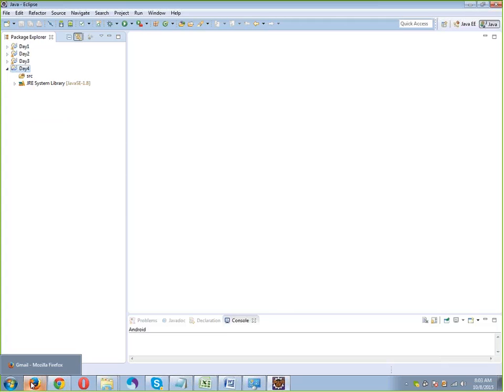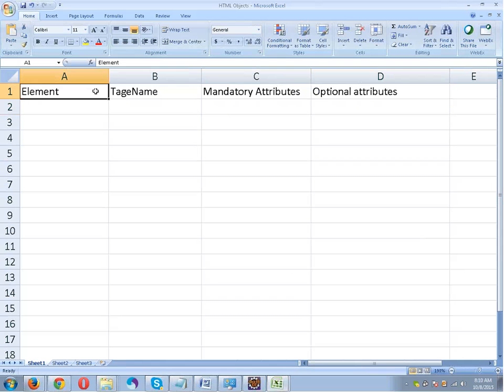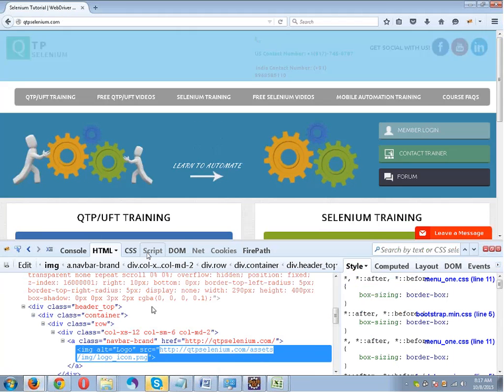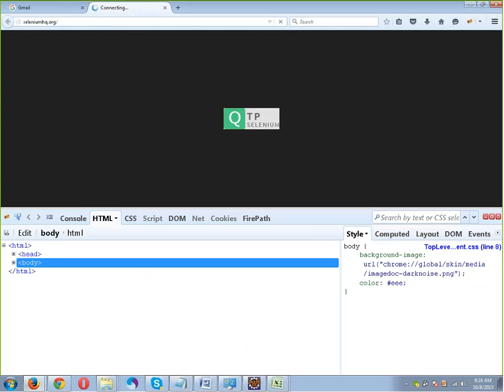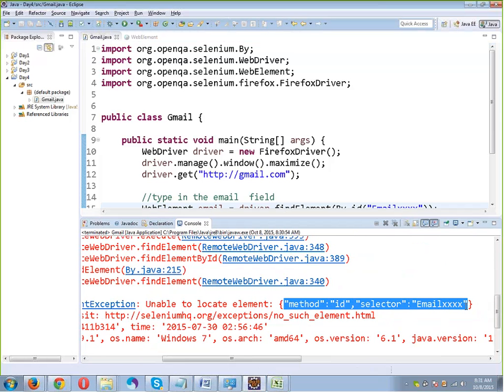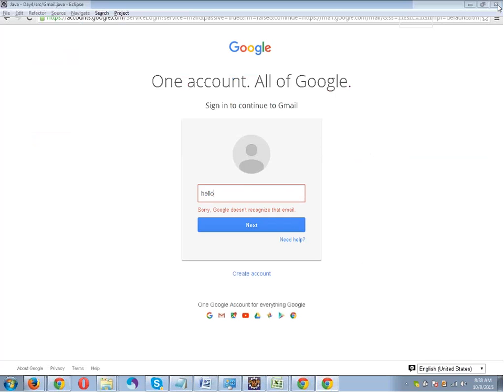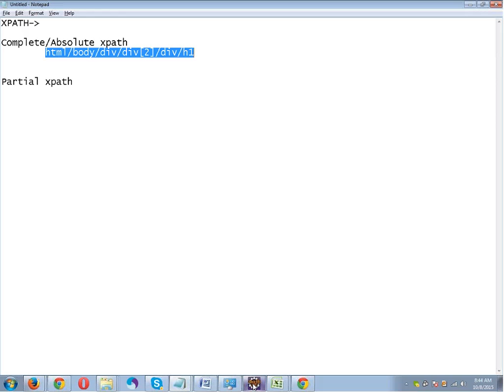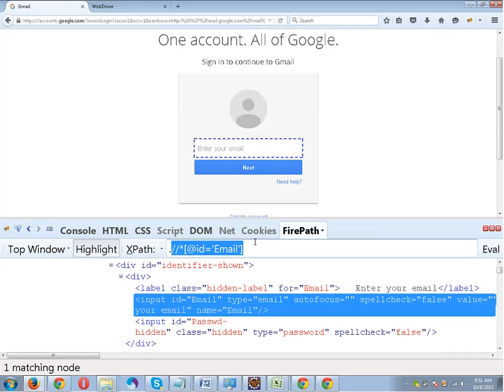Selenium Training WebDriver Tutorial 4